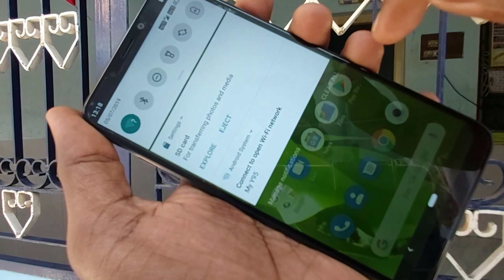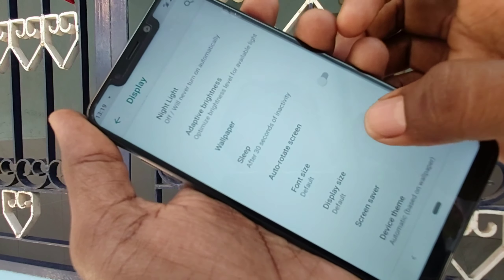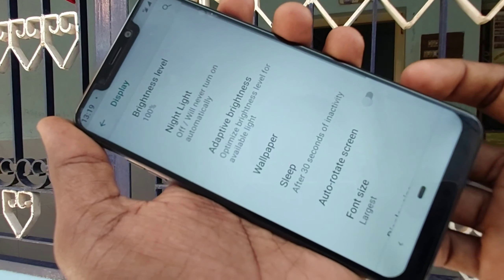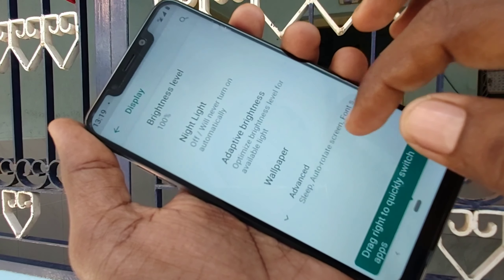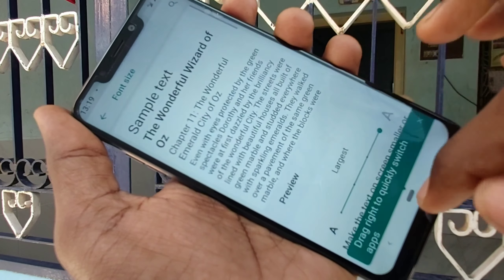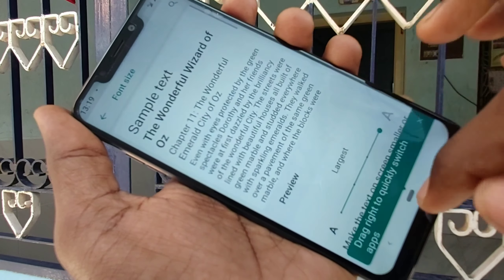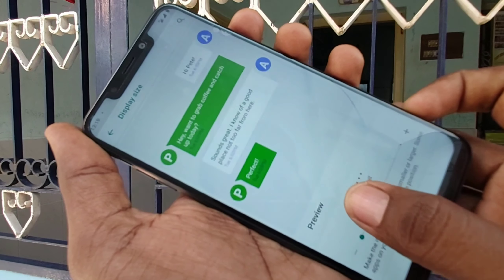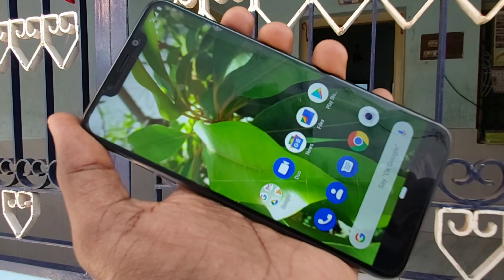How to change font size in LG W10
LG W10 font size change settings:
1. Go to settings in your LG W10 smartphone
2. Select display option
3. Now click on font size
4. Just move pointer of font size to right to increase font size and move left to decrease the font size
5. Just go to back to activate the selected font size
6. You can change display size in the settings below font size.
That is all... Enjoy...